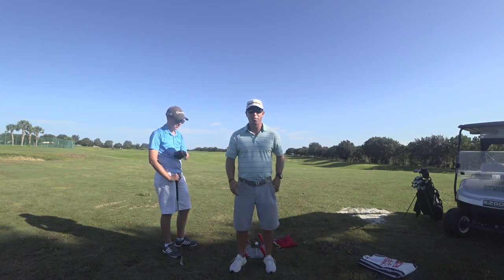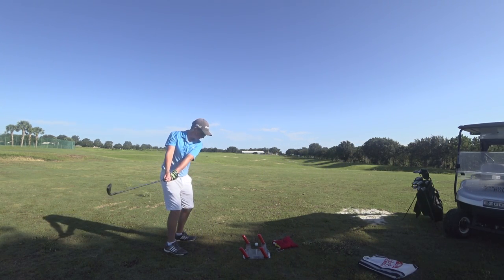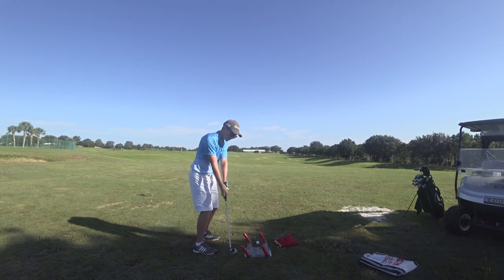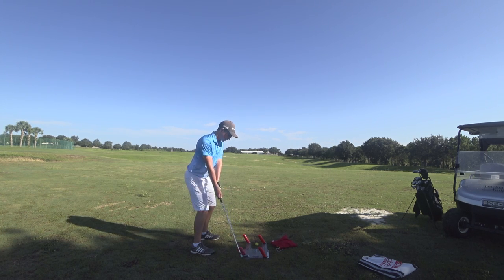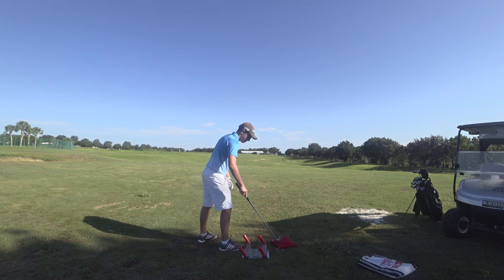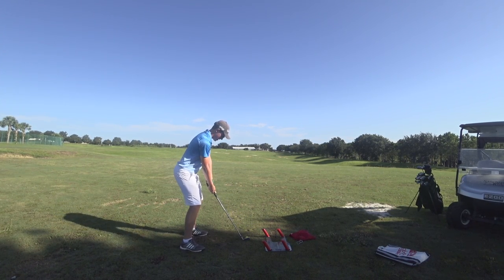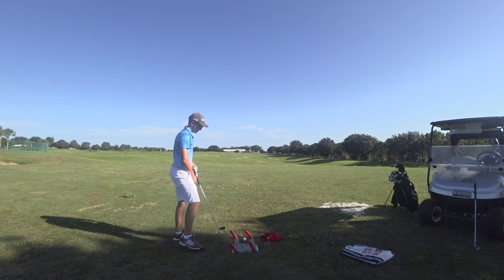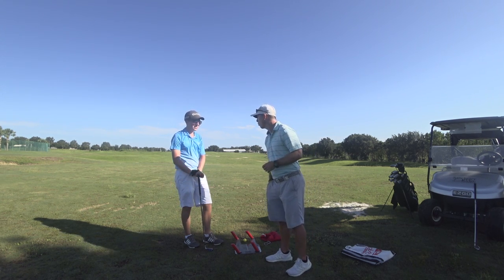BGI: 1 on 1 Lesson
Hello Everyone,
Here is just a small clip of me giving a lesson to one of my junior golfers.  Each 1 on 1 lesson is designed to address the major problem areas of my player's swing.  I am NOT the type of instructor that tries to craft the same swing for each player, but instead build on your strengths as a player.